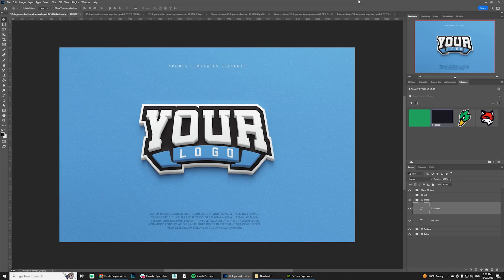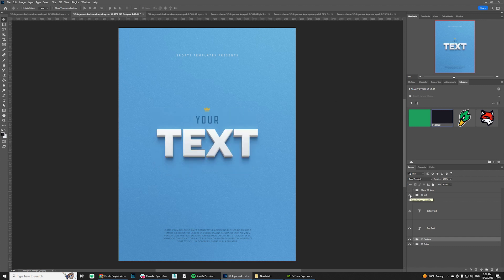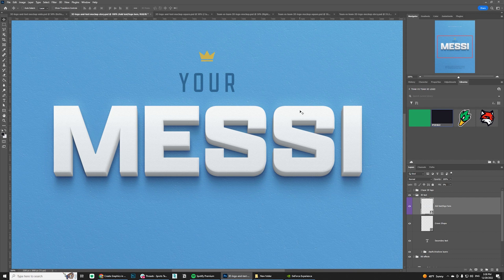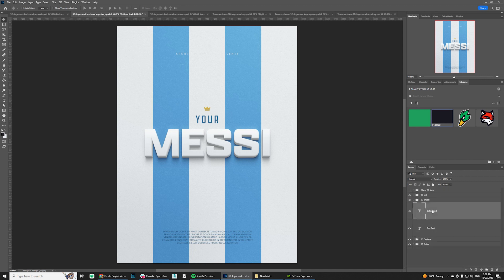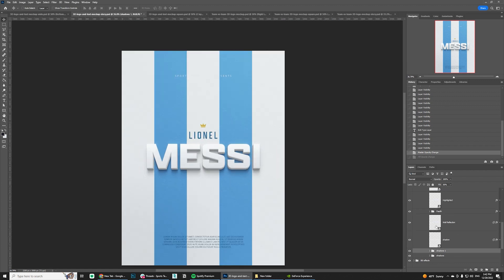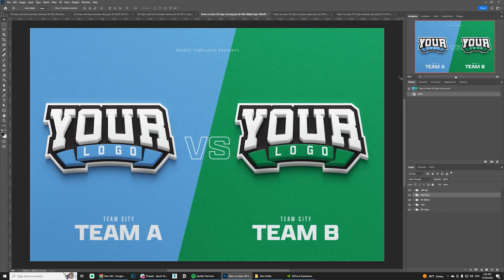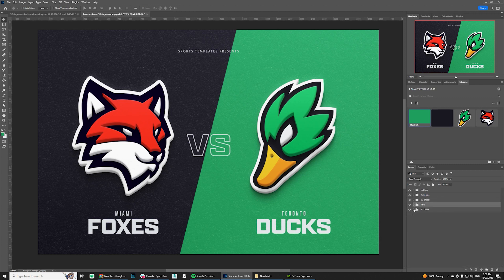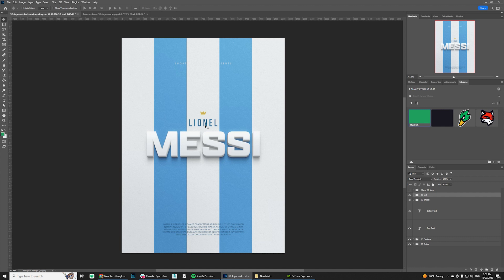How to create 3D logos and texts in photoshop | Mockup Tutorial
In this tutorial, I'll show you how to use this High-quality pack of 6 3D text & logo mockups, featuring 2 different types of layouts to help you show your logos in a realistic and beautiful way. These templates are neatly organized Photoshop files in 3k resolution ready for you to use for both personal and professional projects.